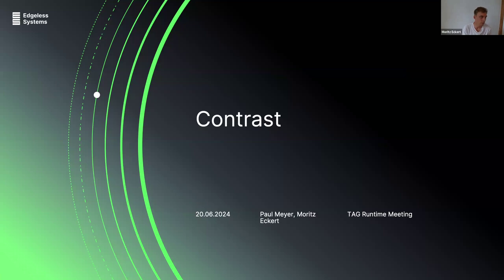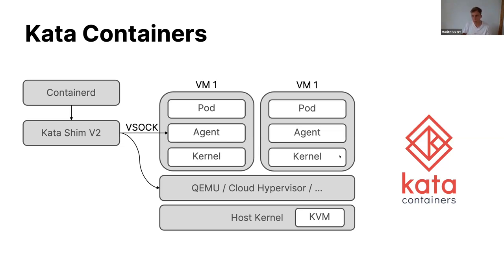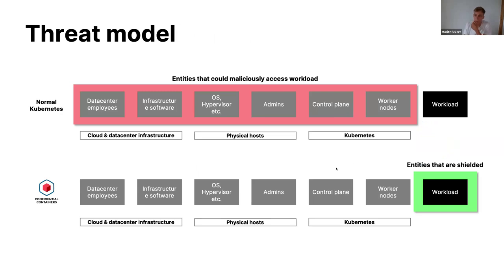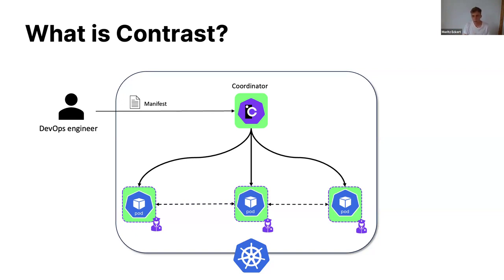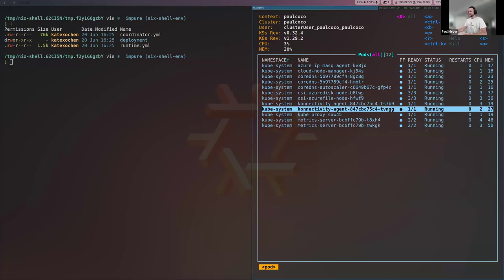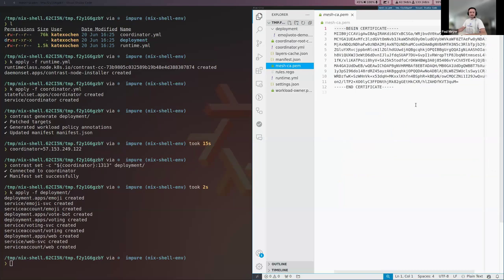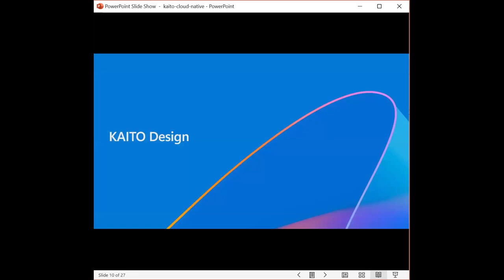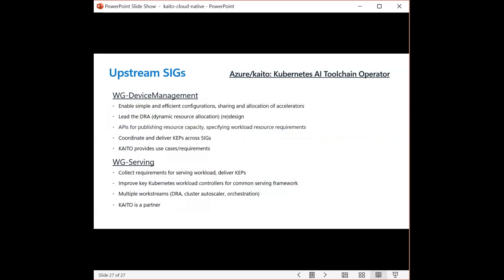CNCF TAG-Runtime Meeting 06-20-2024 (Contrast & KAITO)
Contrast introduction - Moritz Eckert, Paul Meyer
KAITO project introduction - Sachi Desai